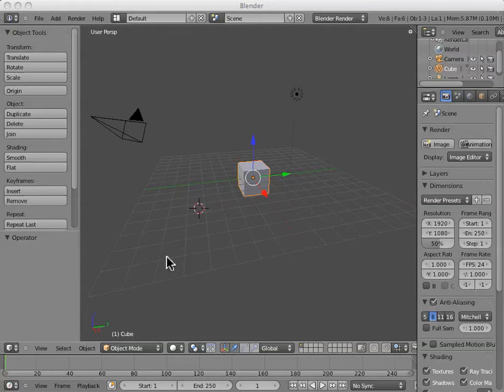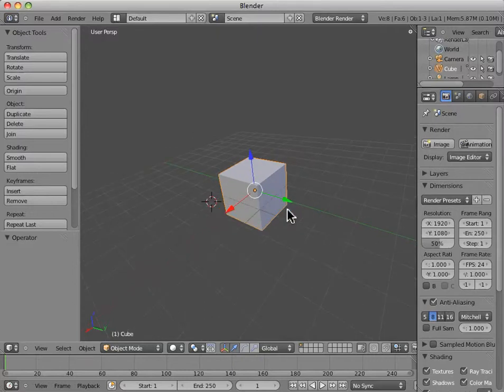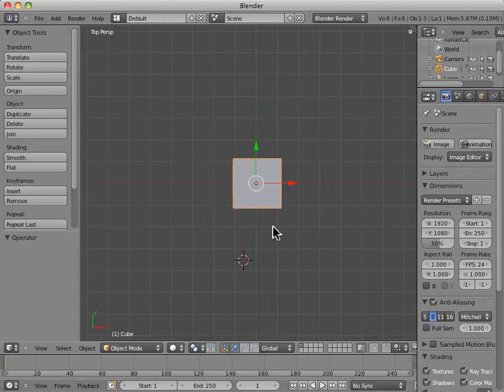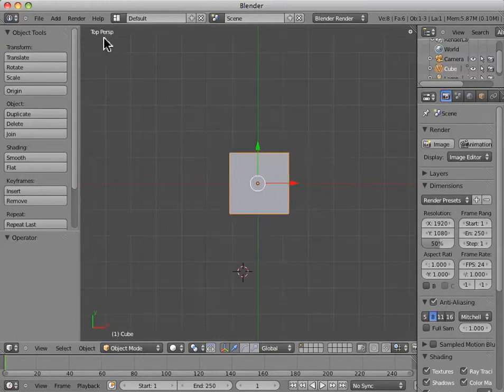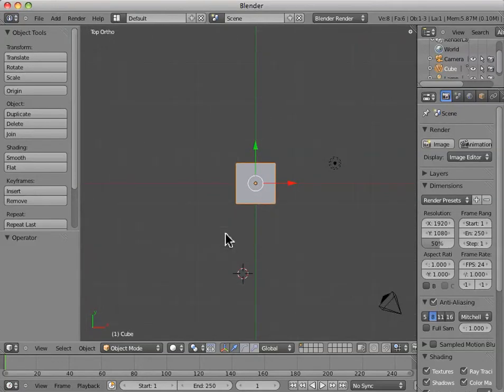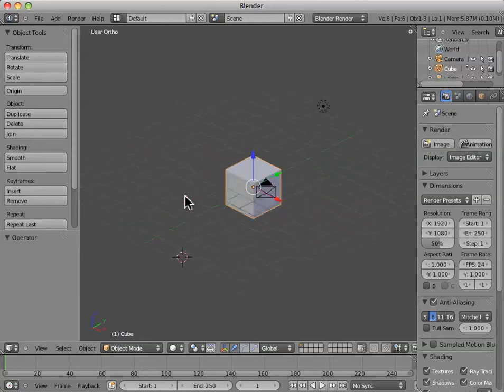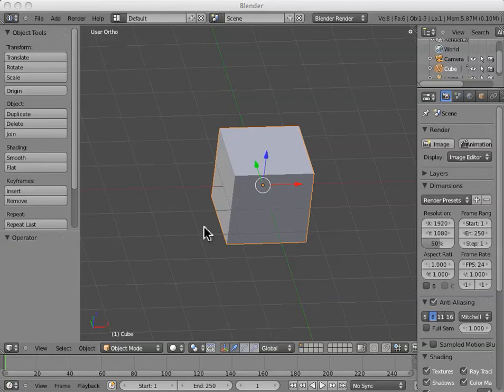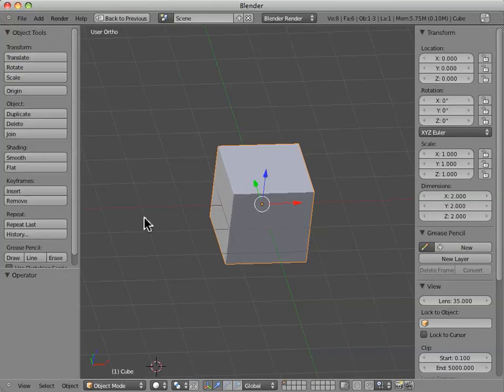VizBi 2011 - Blender 2.56 Tutorial #3 - 3D Perspectives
This third tutorial (in a series of six) guides Blender 2.56 users through the process of adjusting and getting familiar with a variety of 3D perspectives useful for modeling in 3D